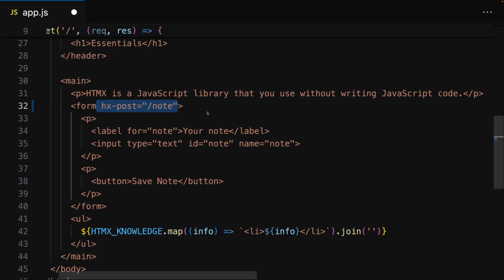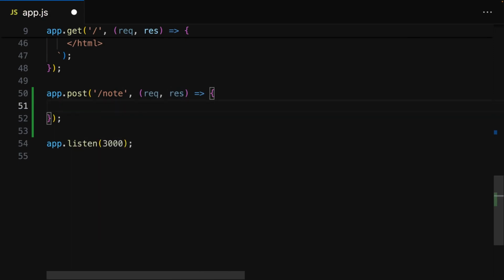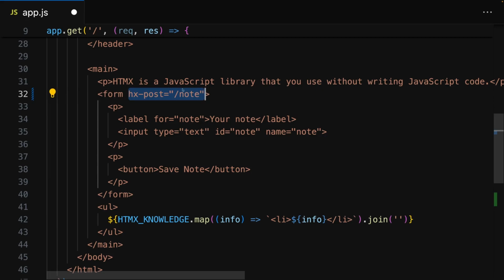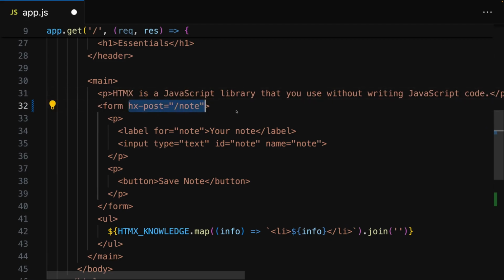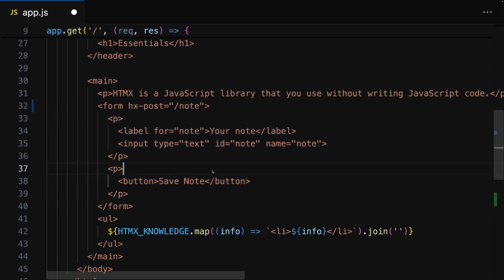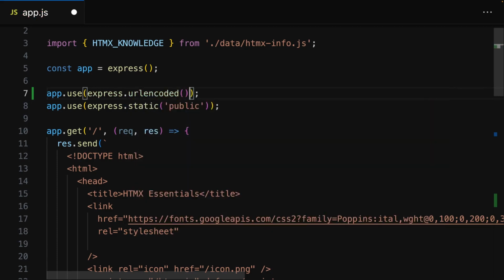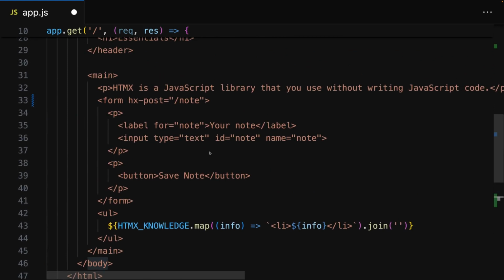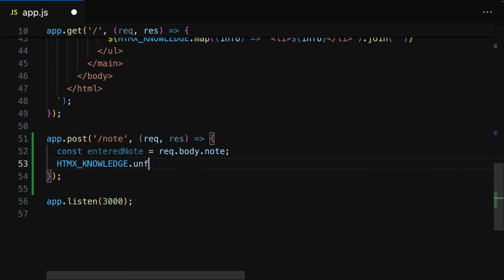11 Submitting Data with HTMX 378K